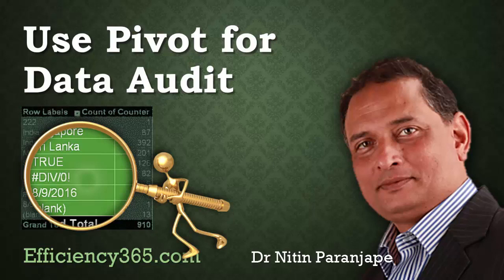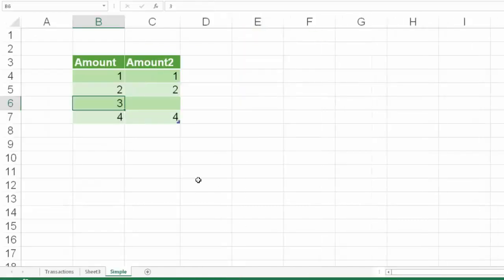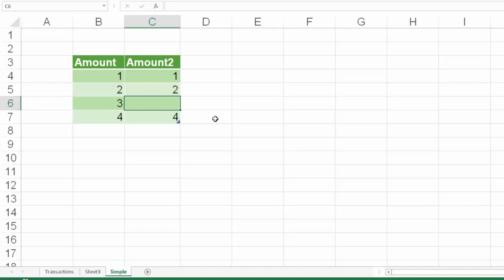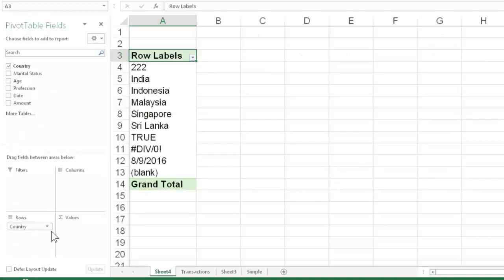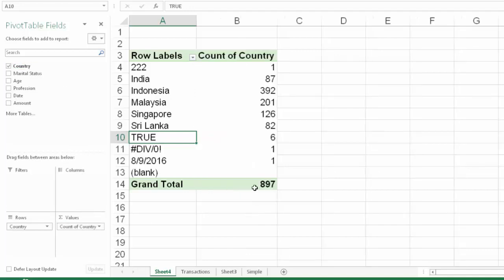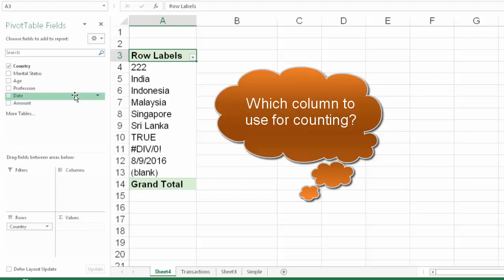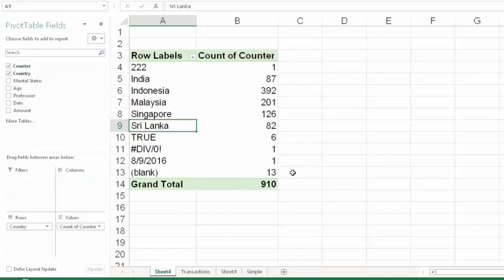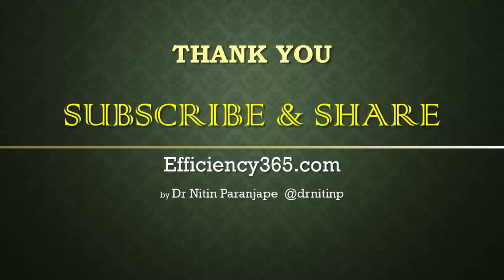How to Use Pivot Table for Data Audit/ ADVANCE EXCEL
Yes. This is an innovative use of Pivot table for checking the quality of data BEFORE analyzing it. It helps you view and quantify mistakes in your data very quickly. Try it out on your real data and see for yourself.